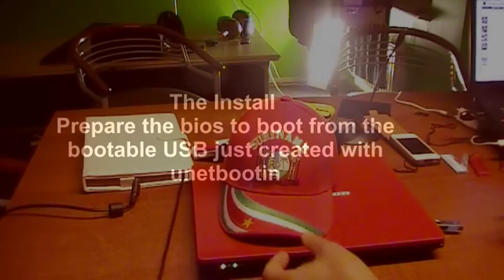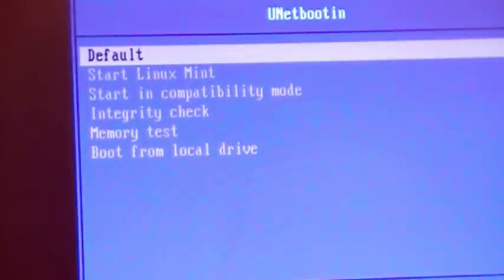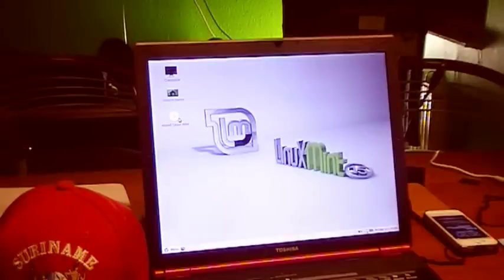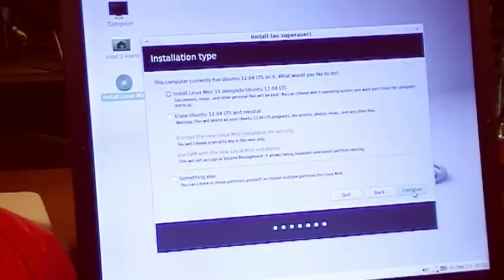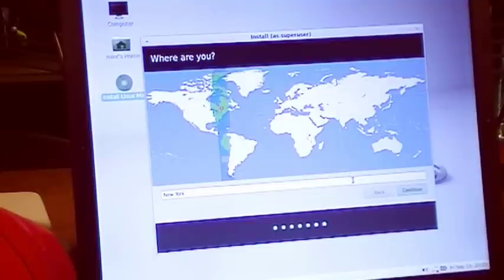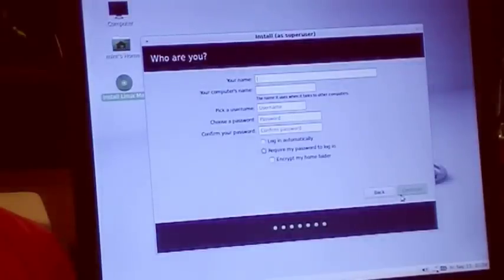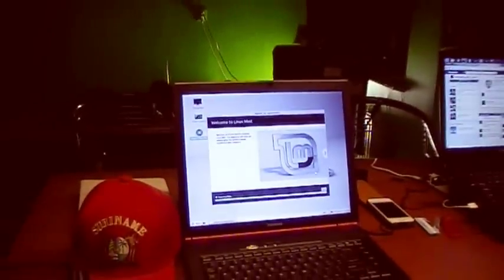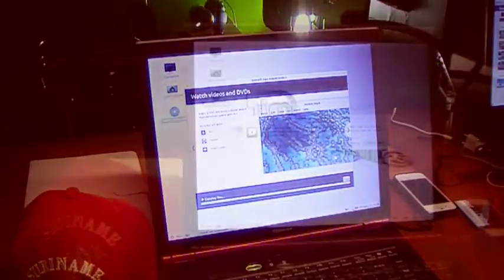How to Install LINUX MINT ALL VERSIONS on any Laptop PC or Tablet - 2016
WOWO 10 likes and almost 300 views in 24 hrs..Thanks you very much :-)

Amazing Linux ,
yes it is , but I wont tell you yet , you must discover it yourself , but firt learn where to get it and how to install it and be free of any charge or copyright or so ever , and while uploading this video , the Red Laptop is installing APPS from the MINT appstore and i,m really loving the system already ..so much that I will make a review about it and show you all how beautiful and stable this version runs on a old 1.6 ghz Centrino with 1 gb ram .

These are the latest versions

Edition Multimedia support * Windows installer
Cinnamon 32-bit 64-bit An edition featuring the Cinnamon desktop Yes Yes
Cinnamon No codecs 32-bit 64-bit A version without multimedia support. For magazines, companies and distributors in the USA, Japan and countries where the legislation allows patents to apply to software and distribution of restricted technologies may require the acquisition of 3rd party licenses*. No Yes
MATE 32-bit 64-bit An edition featuring the MATE desktop Yes Yes
MATE No codecs 32-bit 64-bit A version without multimedia support. For magazines, companies and distributors in the USA, Japan and countries where the legislation allows patents to apply to software and distribution of restricted technologies may require the acquisition of 3rd party licenses*. No Yes
KDE 32-bit 64-bit An edition featuring the KDE desktop Yes No
Xfce 32-bit 64-bit An edition featuring the Xfce desktop Yes No

* Missing codecs and extra applications can be installed with a simple click of the mouse.

This is what the company say about their work:

The purpose of Linux Mint is to produce a modern, elegant and comfortable operating system which is both powerful and easy to use.

Started in 2006, Linux Mint is now the 4th most widely used home operating system behind Microsoft Windows, Apple Mac OS and Canonical's Ubuntu.

Some of the reasons for the success of Linux Mint are:

    It works out of the box, with full multimedia support and is extremely easy to use.
    It's both free of cost and open source.
    It's community-driven. Users are encouraged to send feedback to the project so that their ideas can be used to improve Linux Mint.
    Based on Debian and Ubuntu, it provides about 30,000 packages and one of the best software managers.
    It's safe and reliable. Thanks to a conservative approach to software updates, a unique Update Manager and the robustness of its Linux architecture, Linux Mint requires very little maintenance (no regressions, no antivirus, no anti-spyware...etc).

Versions ever made and still available
Version  Codename  Package base  Status
15  Olivia  Ubuntu Raring  Supported until January 2014.
14  Nadia  Ubuntu Quantal  Supported until April 2014.
13  Maya  Ubuntu Precise  Long term support release (LTS), supported until April 2017.
12  Lisa  Ubuntu Oneiric  Obsolete since April 2013.
11  Katya  Ubuntu Natty  Obsolete since October 2012.
10  Julia  Ubuntu Maverick  Obsolete since April 2012.
9  Isadora  Ubuntu Lucid  Obsolete since April 2013.
8  Helena  Ubuntu Karmic  Obsolete since April 2011.
7  Gloria  Ubuntu Jaunty  Obsolete since October 2010.
6  Felicia  Ubuntu Intrepid  Obsolete since April 2010.
5  Elyssa  Ubuntu Hardy  Obsolete since April 2011.
 Debian  Debian Testing  Rolling
4.0  Daryna  Ubuntu Gutsy  Obsolete since April 2009.
3.1  Celena  Ubuntu Feisty  Obsolete since October 2008.
3.0  Cassandra  Ubuntu Feisty  Obsolete since October 2008.
2.2  Bianca  Ubuntu Edgy  Obsolete since April 2008.
2.1  Bea  Ubuntu Edgy  Obsolete since April 2008.
2.0  Barbara  Ubuntu Edgy  Obsolete since April 2008.
1.0 beta  Ada  Kubuntu Dapper  Obsolete. Unstable.

Video and music by Channel48
Host Puck Darlington